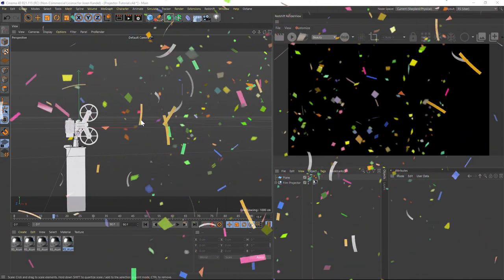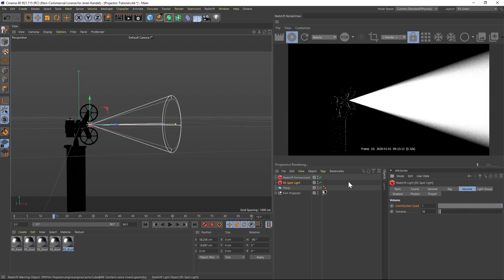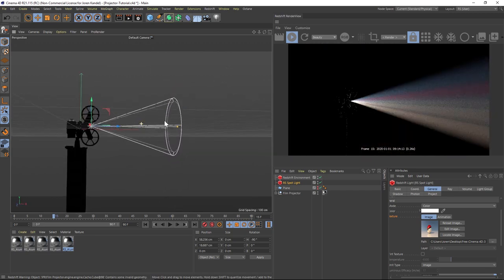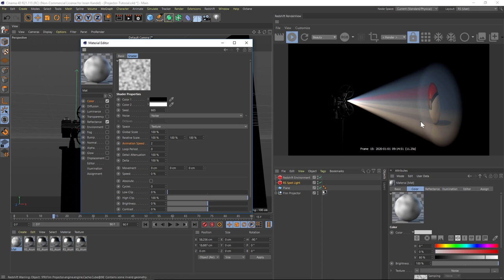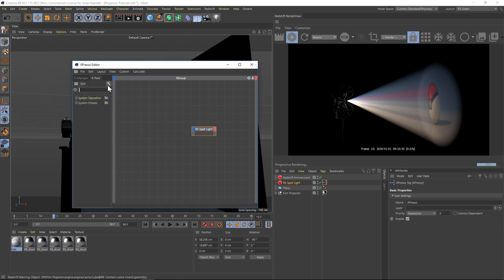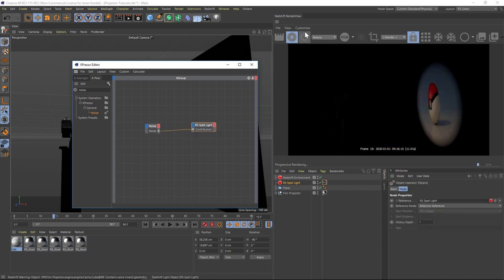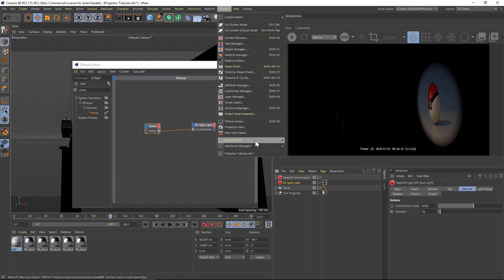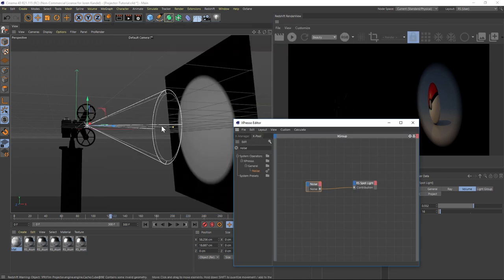Cinema 4D + Redshift Tutorial: Make a Flickering Projector Spotlight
In this Redshift Cinema 4D tutorial I'll show you how to set up a projector light that flickers. We'll be using volumetrics to see the light, and Xpresso to rig up some flickering. It's also a great technique to use if you want any lights in your scene to flicker like in a creepy hallway etc. Happy 2020 everyone!